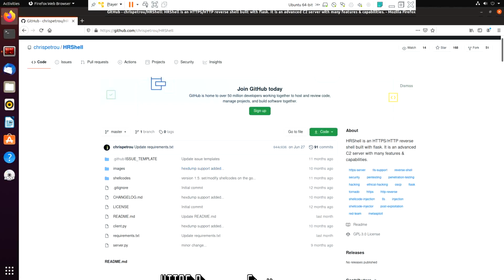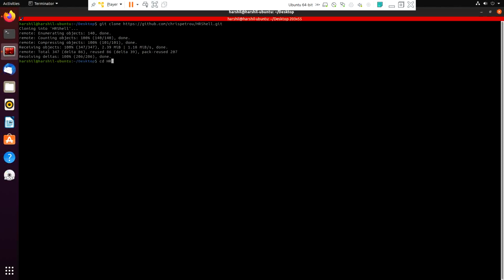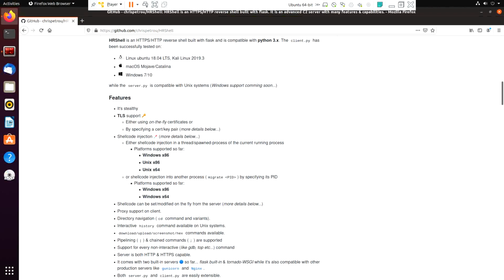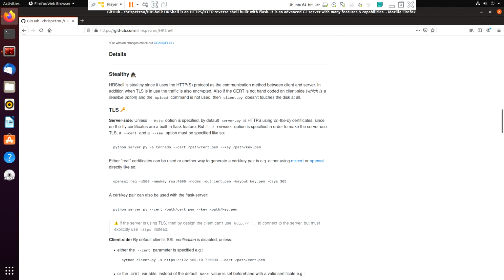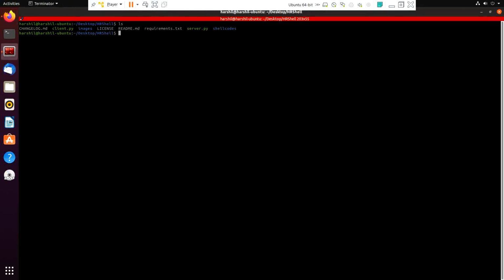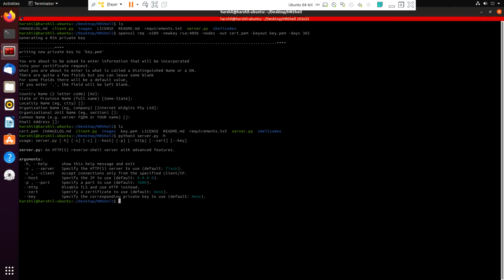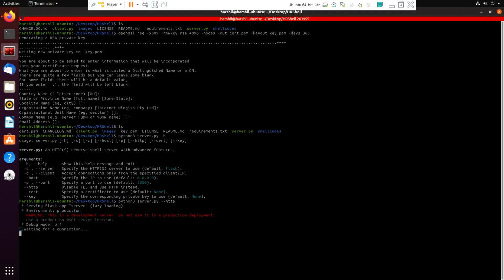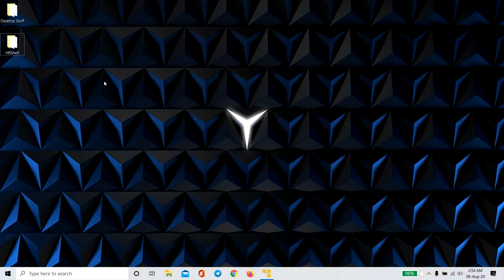HRShell - HTTP/HTTPS Reverse Shell | C2 Server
HRShell is an HTTPS/HTTP reverse shell built with flask. It is an advanced C2 server with many features & capabilities.